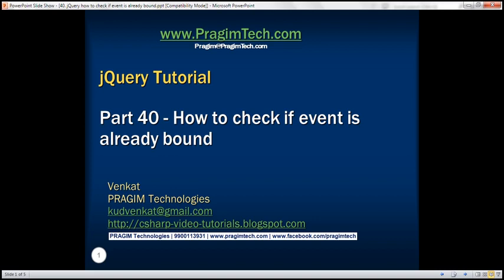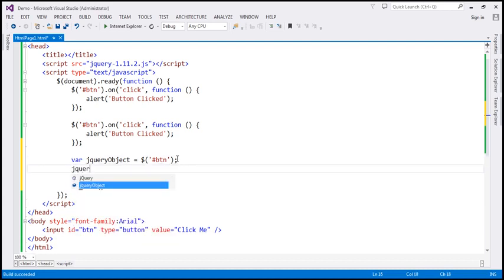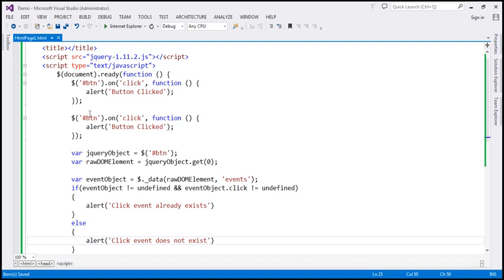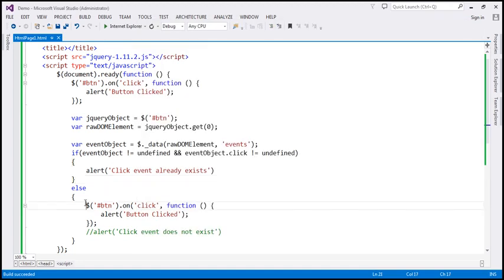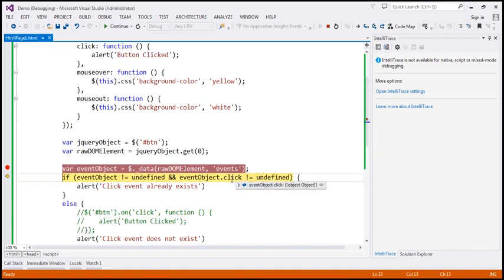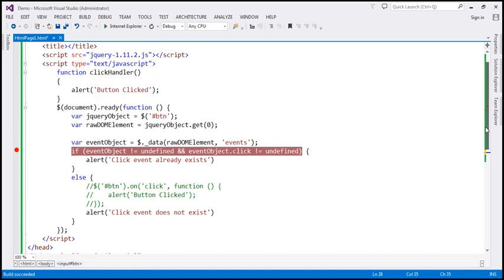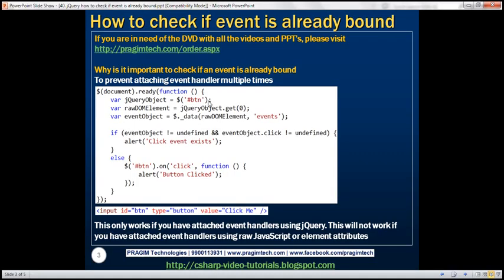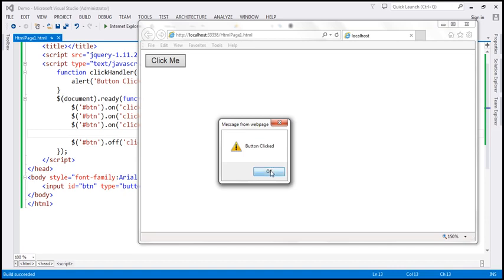jQuery how to check if event is already bound